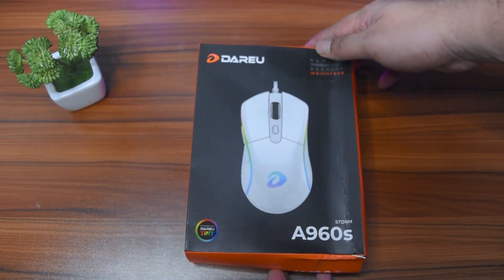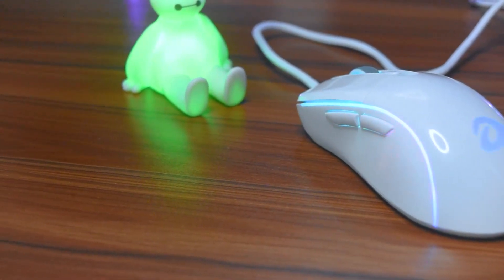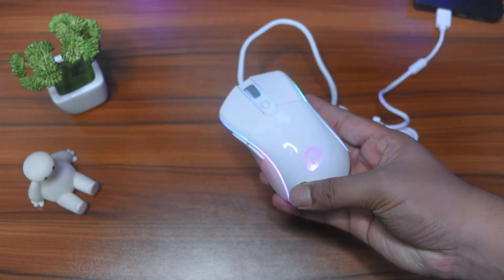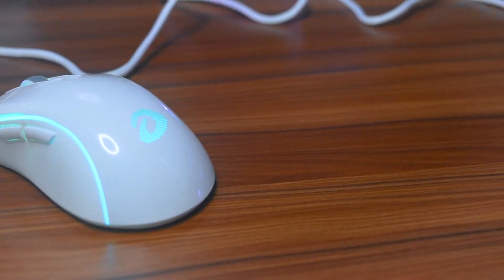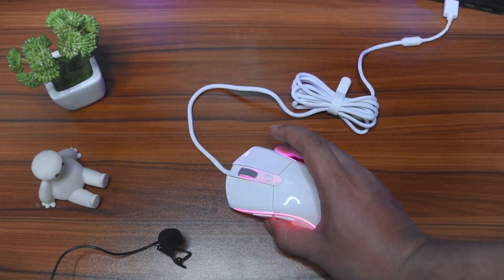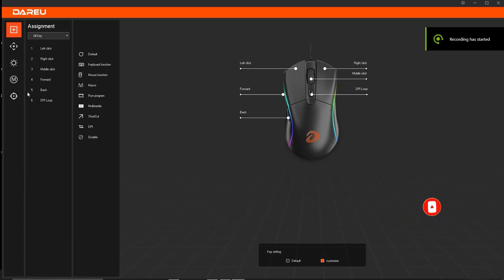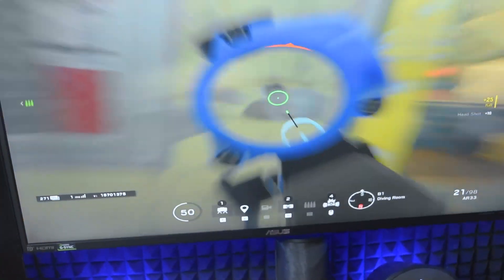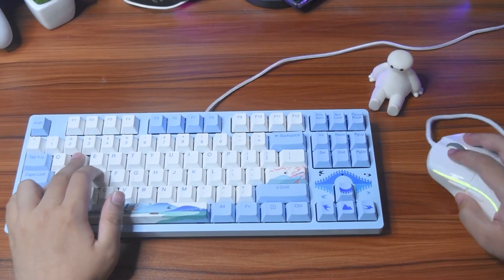Dareu A960S Storm Gaming Mouse || Bangla Review